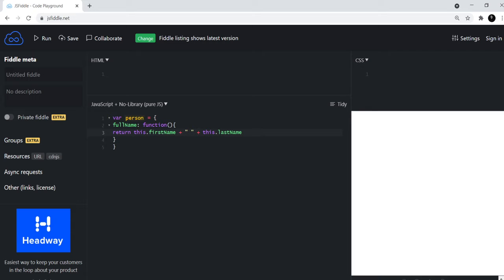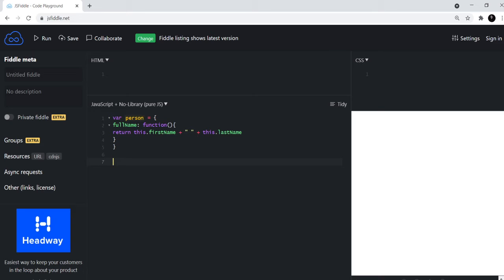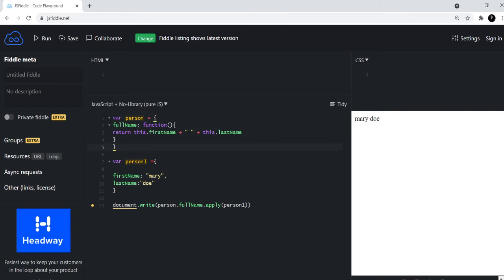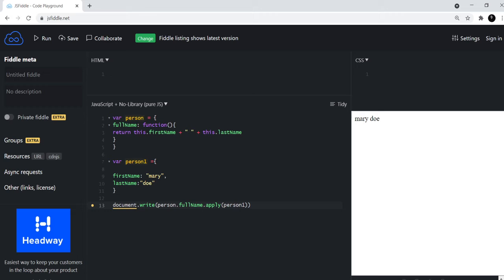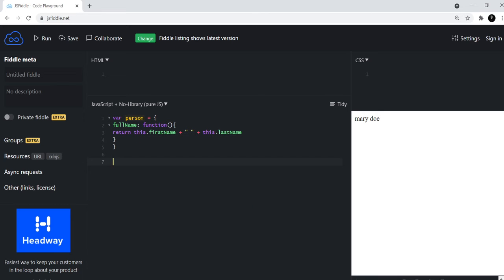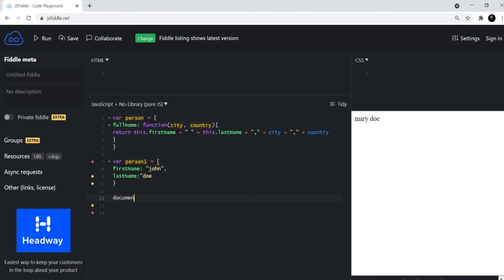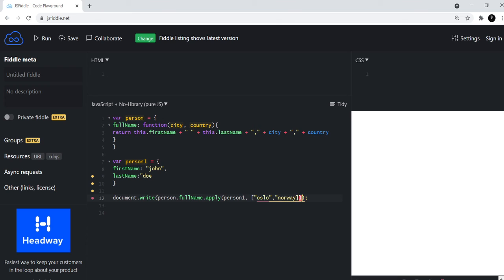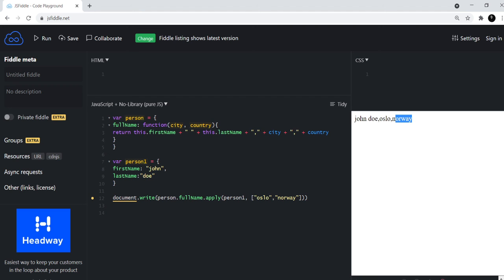Easiest Series For Learning Javascript [Video 52] - What is Function.Apply( ) in Javascript?